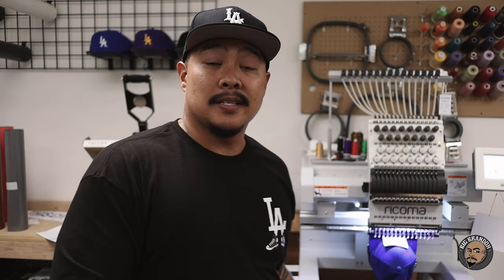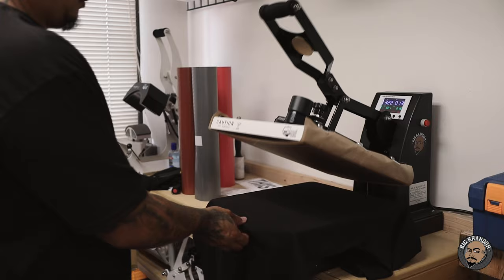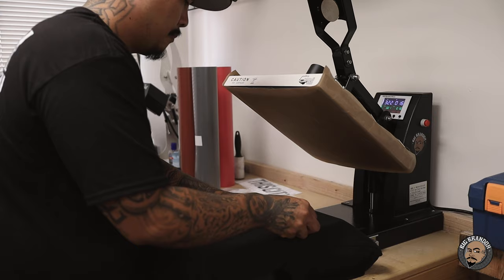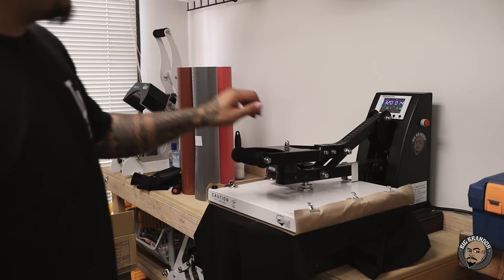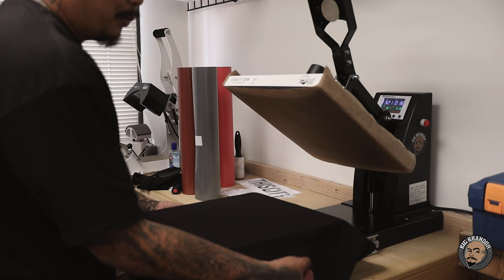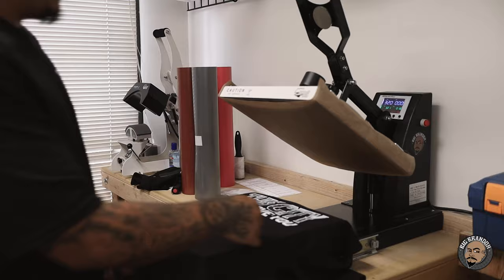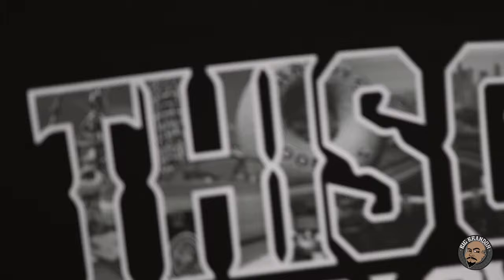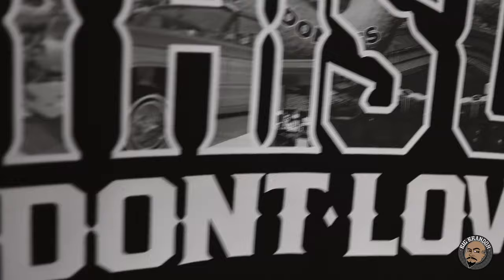The Best Size For T Shirt Designs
in this video i talk about design size and how i use the same size transfer for size small t shirt and a size 3x t shirt.

I use my favorite multi color transfers in this video from Supacolor.

Check out my E Books, Sample Packs and ALL Big Brandoh Shirts